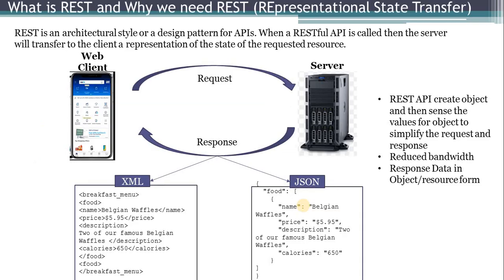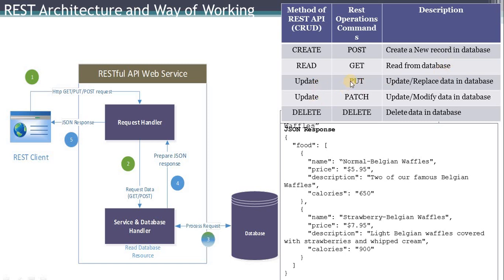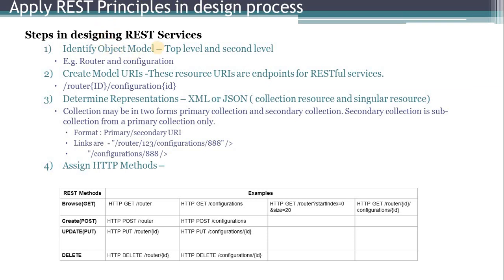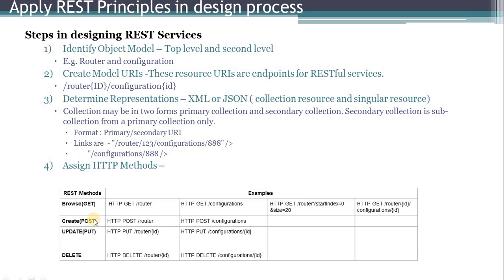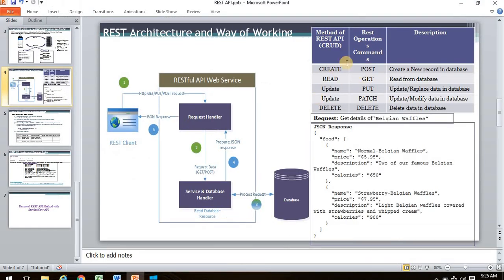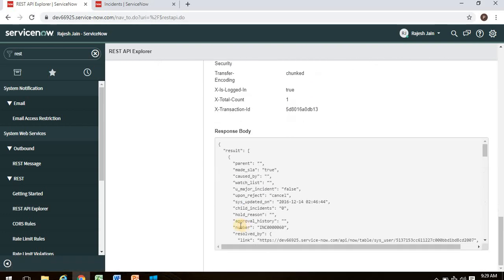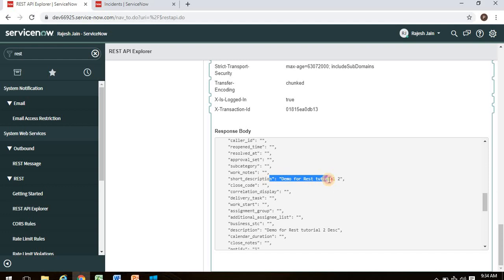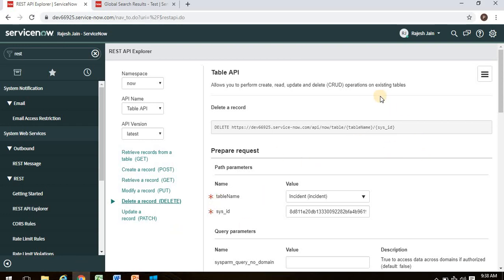REST Basics - REST API with demo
REST Basics with ServiceNow API Demo